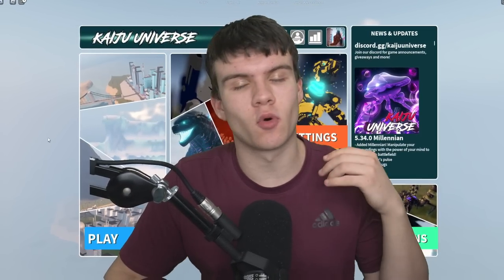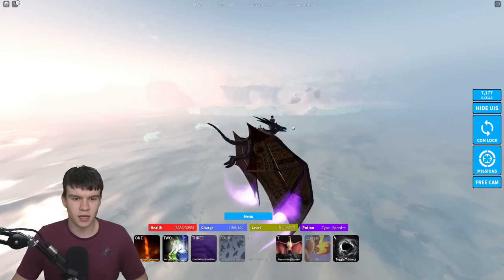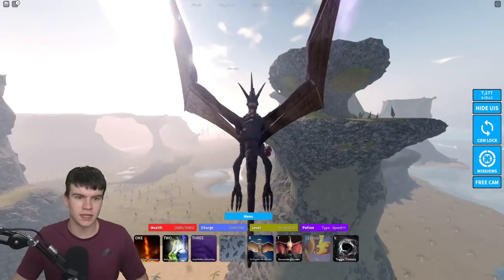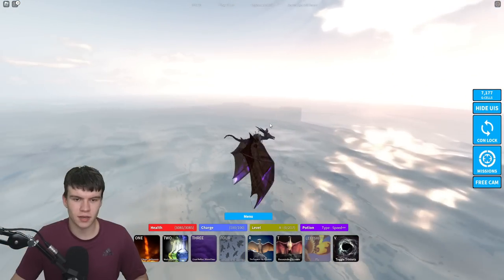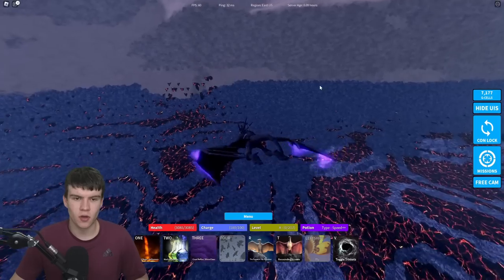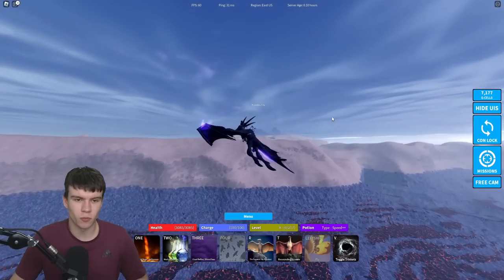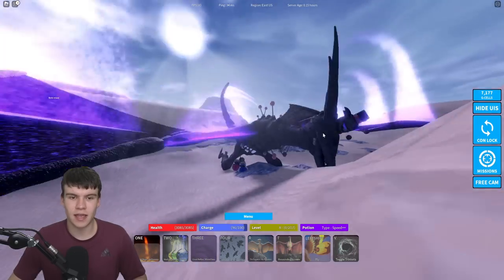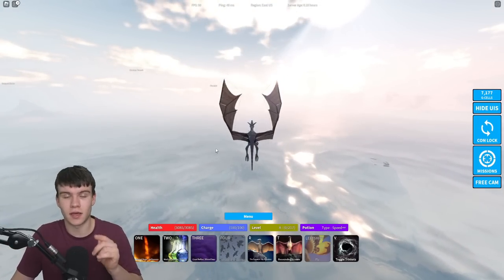ALL MILLENNIAN UFO LOCATIONS In Roblox Kaiju Universe to UNLOCK MILLENIAN!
In this video I will show you all the millennian ufo possible spawn locations in Kaiju Universe